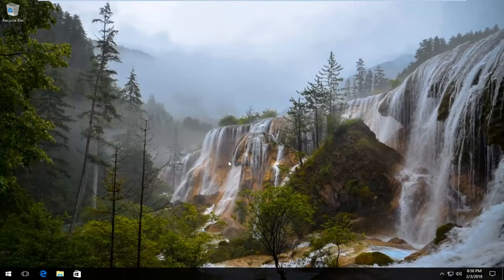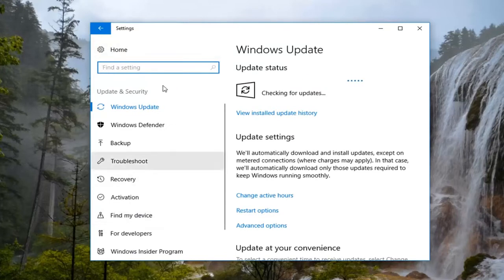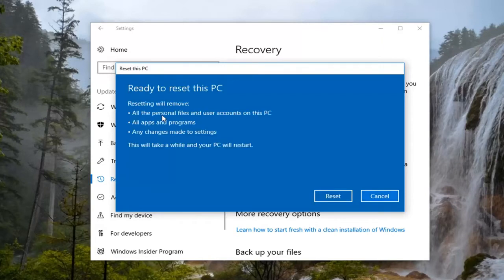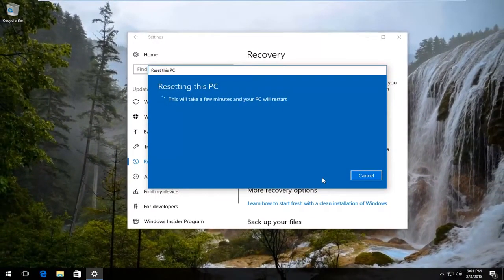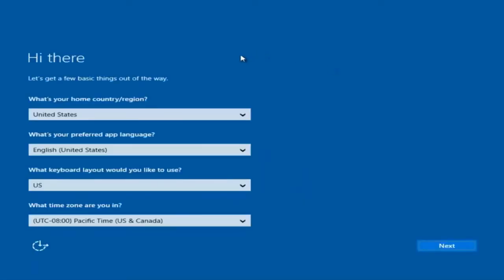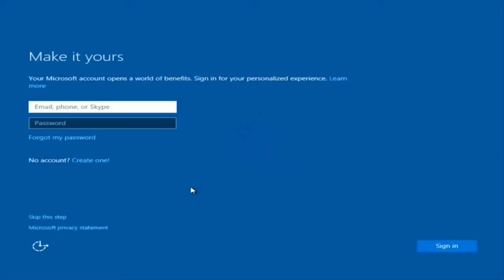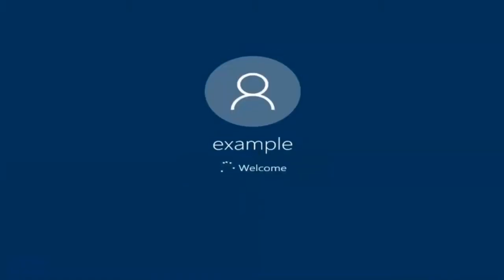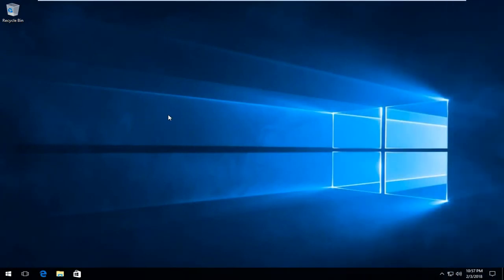How to Restore Your Computer to Factory Settings [Tutorial]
If you're having problems with your PC, you can try various options, including the refresh, reset or restore functions. This in effect is a clean installation of Windows 10 to your Device

Issues addressed in this tutorial:
reset Windows 10 to factory
reset Windows 10 to factory settings without cd
reset Windows 10 computer to factory settings
reset Windows 10 factory settings

Only programs that came out of the box with your PC will be reinstalled. When the process is complete, you will need to reinstall any applications and put back files that were cleaned from the system.